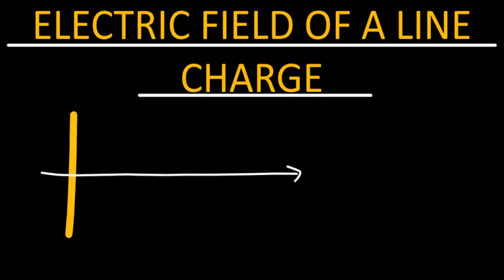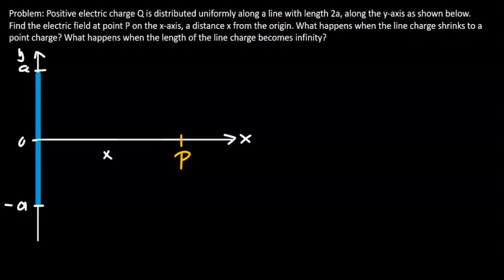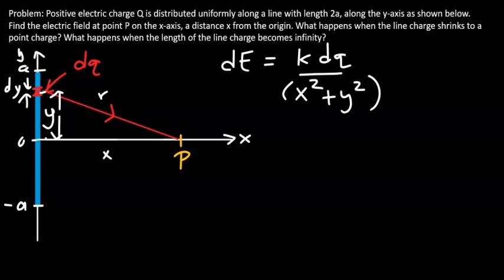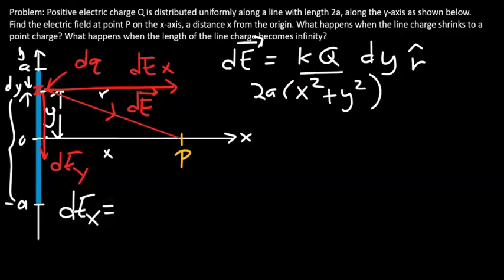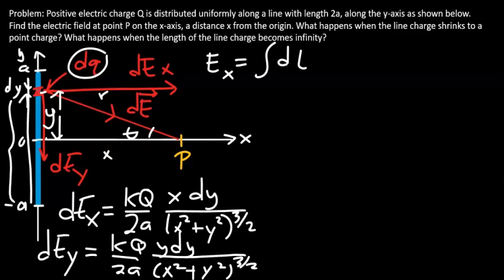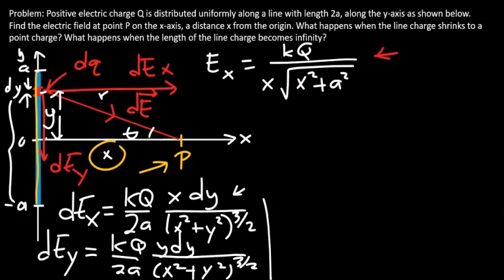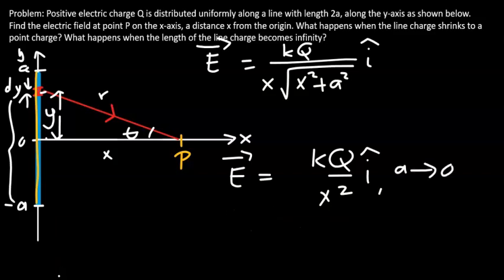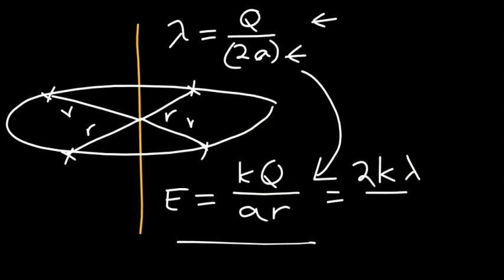Electric field of a line charge - Physics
This video tutorial discusses the electric field created by a finite length line charge. It also explains two special cases, 1) what happens when the line charge shrinks into a point charge and 2) when the length of the line charge extends to infinity.

0:00 Introduction
1:31 Solved problem